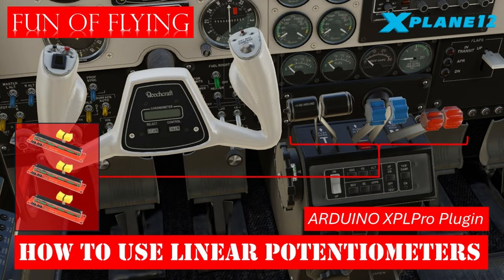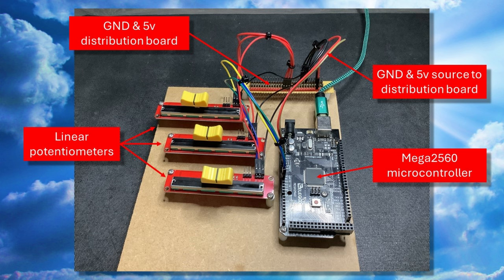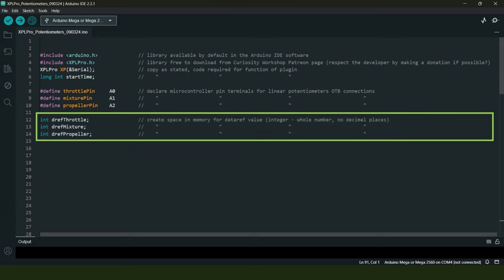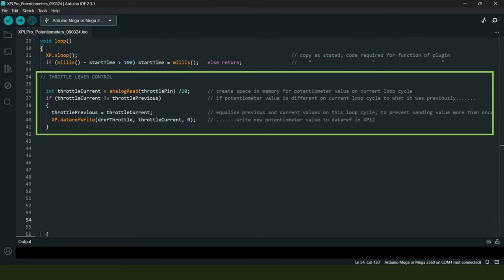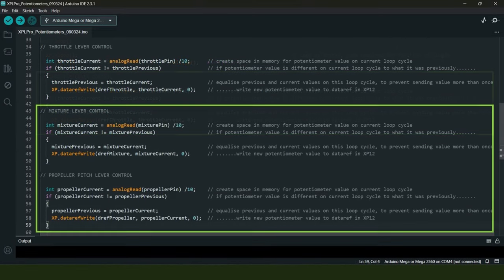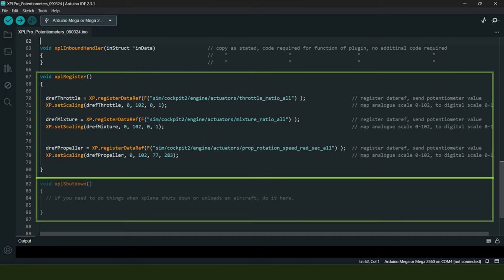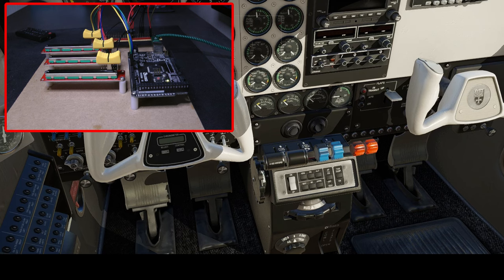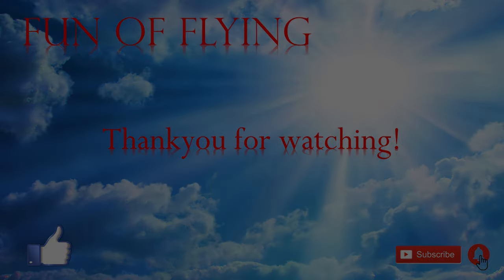Arduino & XPLPro Plugin - Controlling Throttle, Prop Pitch & Mixture with Linear Potentiometers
Hi there and a warm welcome to Fun of Flying!

In today’s video we will be looking at how we can utilise three linear potentiometers to control the throttle, mixture and prop levers in a Beechcraft Baron B58.

I'll be showing you the wiring and componentry layout for the project and going through in some detail, the Arduino sketch code required to make everything function as intended.

For the purposes of the code, I will be incorporating the XPLPro plugin developed by Curiosity Workshop, the URL link for which is